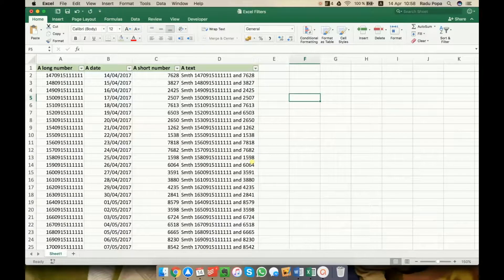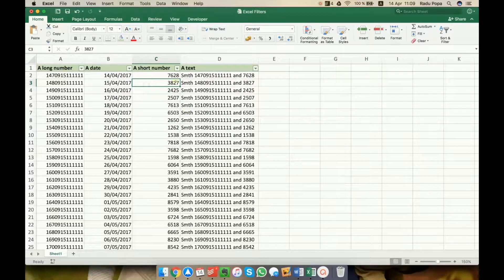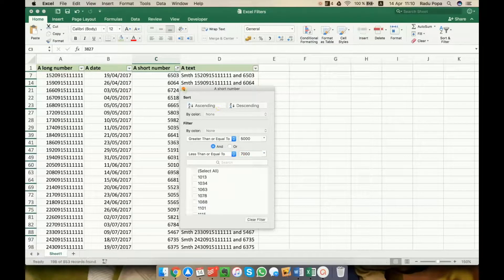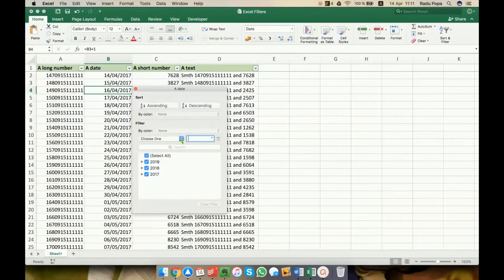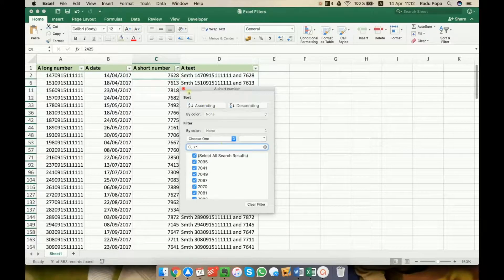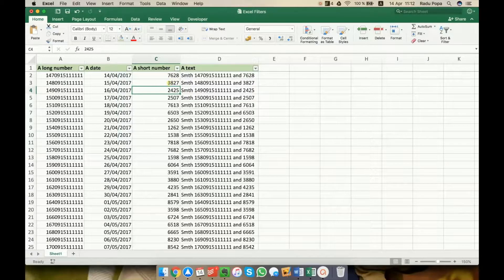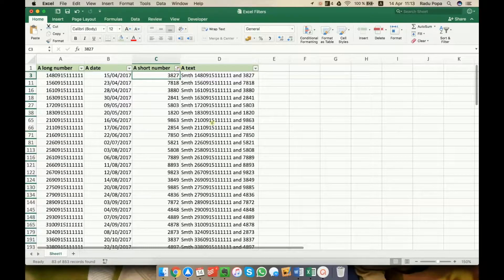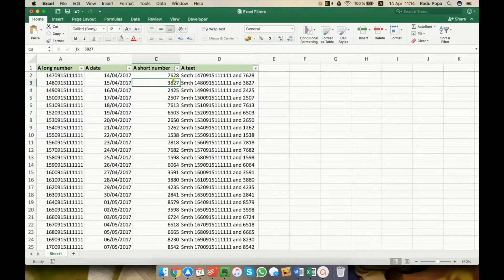Advanced Excel Filters - Tips and Tricks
Ok, this is what we are talking about in this video:
- How to filter numbers on a column between 2 values?
- How to show a speciffic day of any month?
- How to show all values starting with?
- How to show all values ending with?
- How to show values that have a speciffic character on a given position?